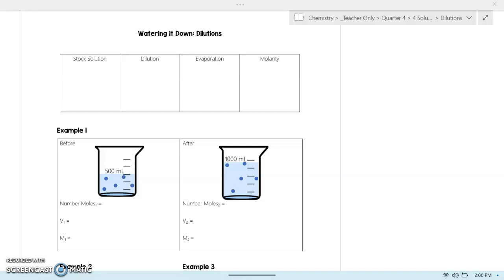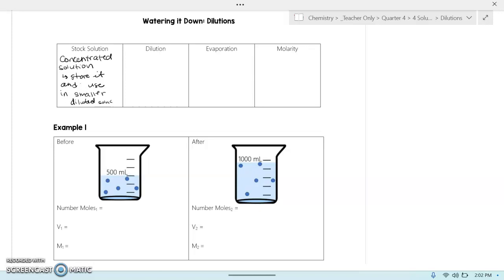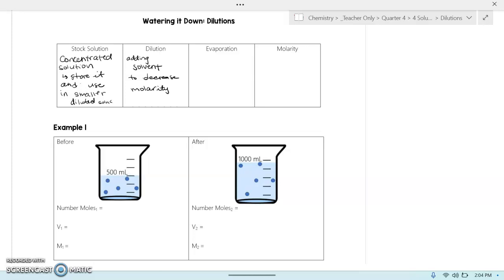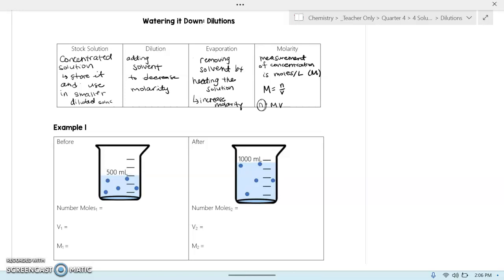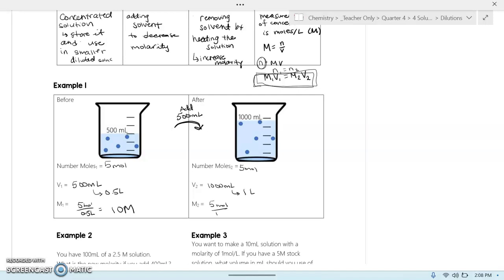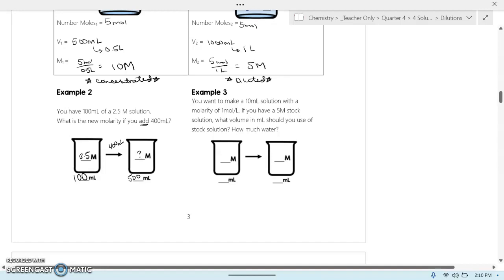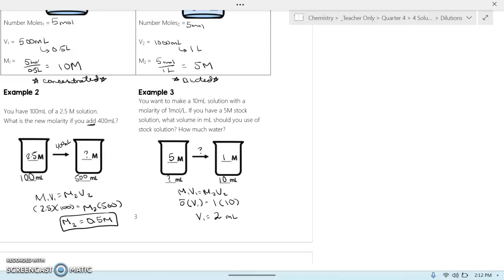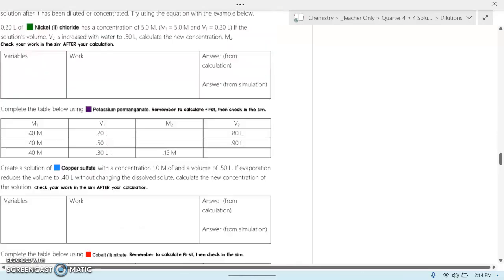Watering It Down Dilutions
{Stock Solution, Dilution, Evaporation, Molarity, Moles, M1V1=M2V2}